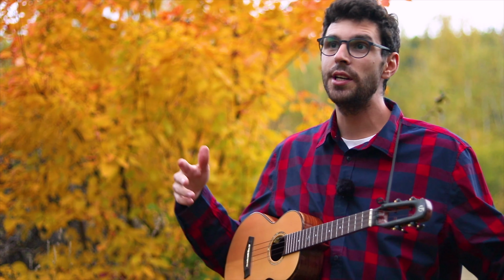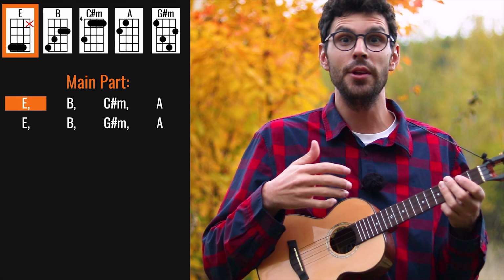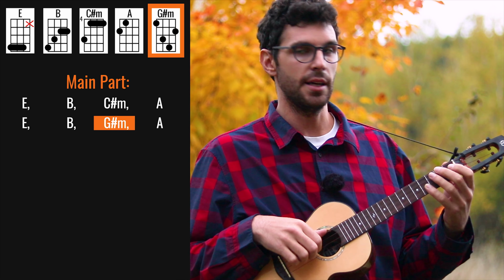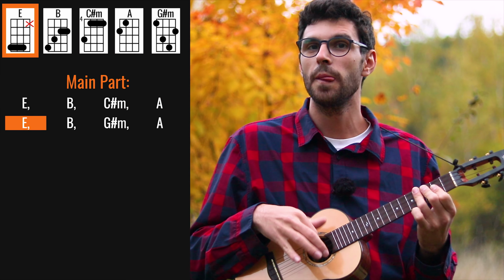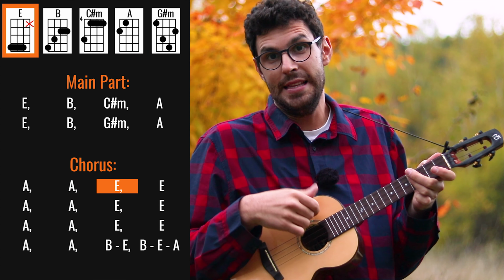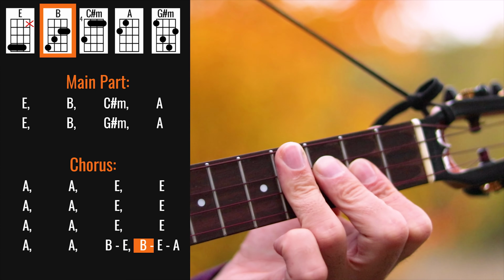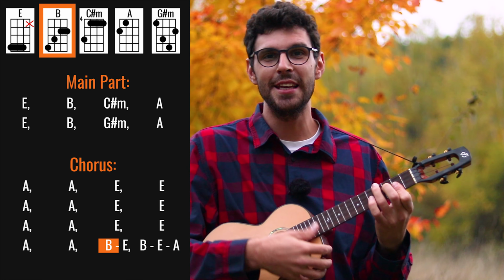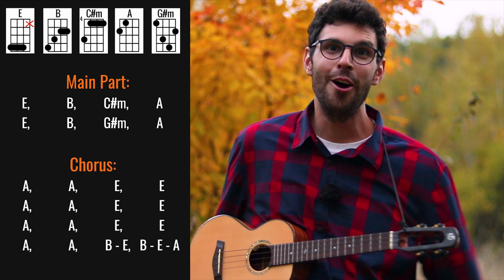Journey - Don't Stop Believin' (Ukulele Tutorial)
This is my ukulele tutorial for "Don't Stop Believin'" by Journey.